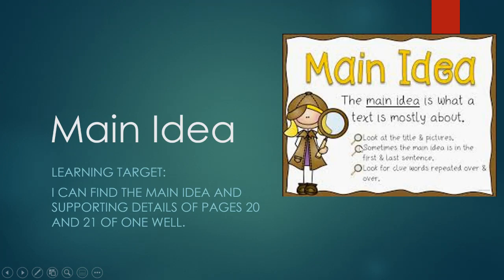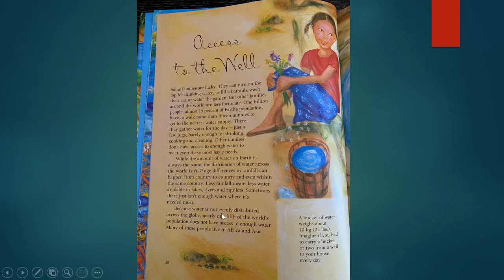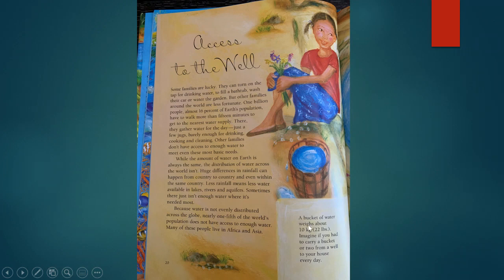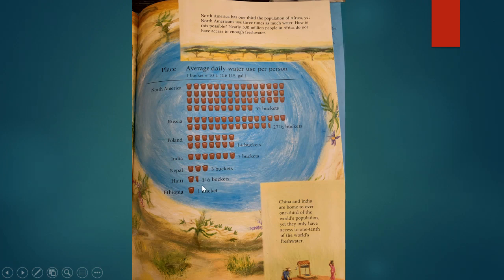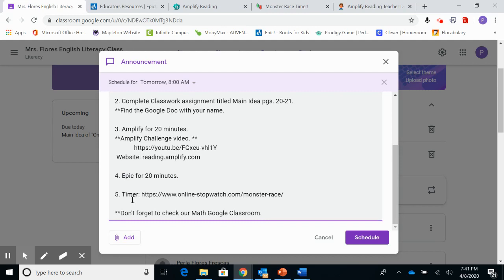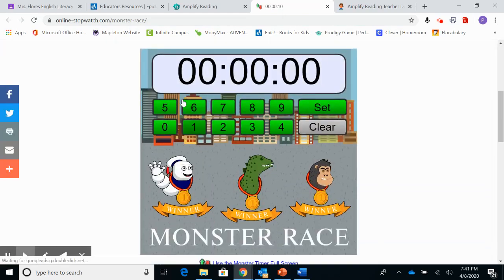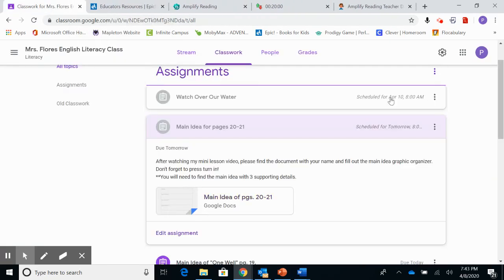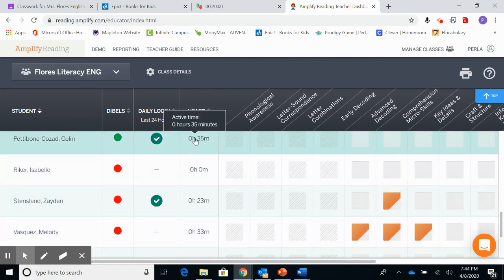Main Idea Pgs. 20-21